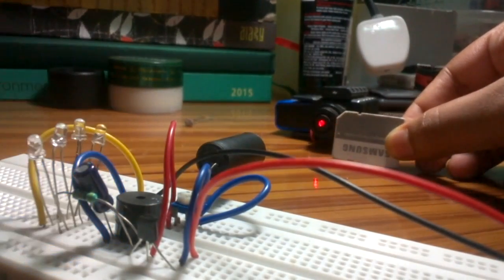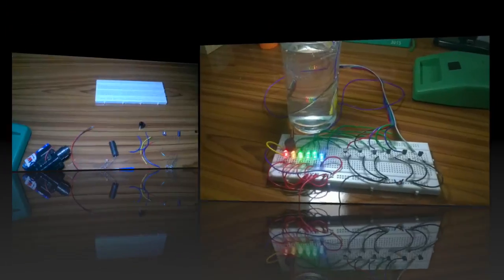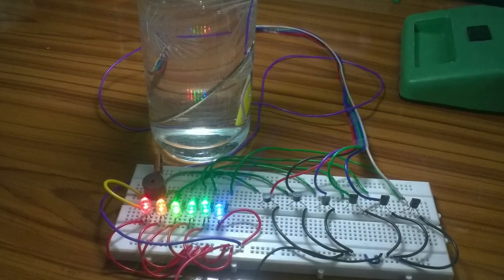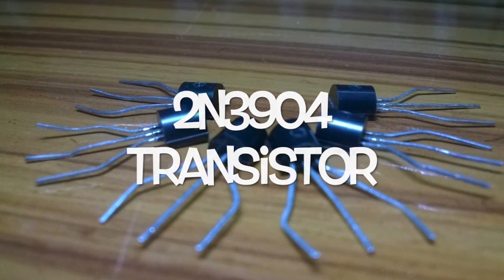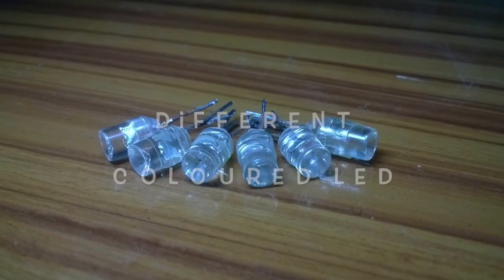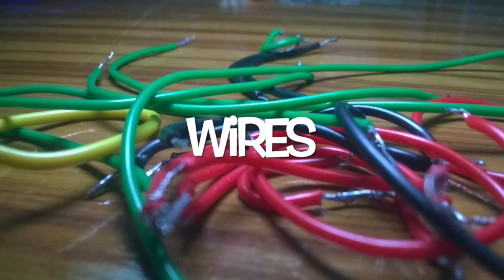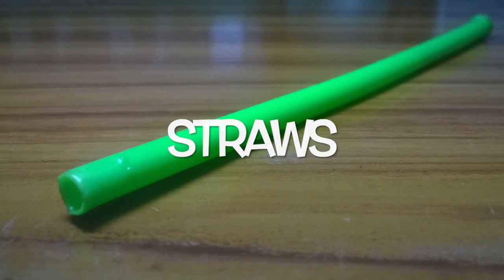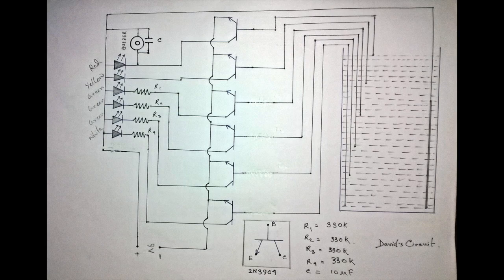water level indicator DIY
water level indicator, very simple method. home made.